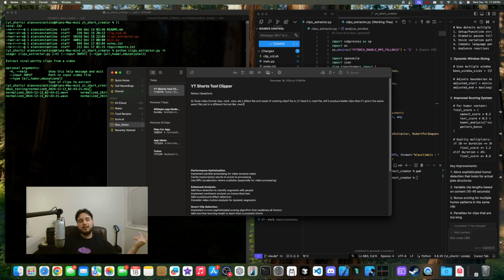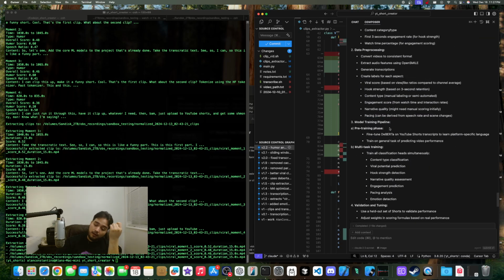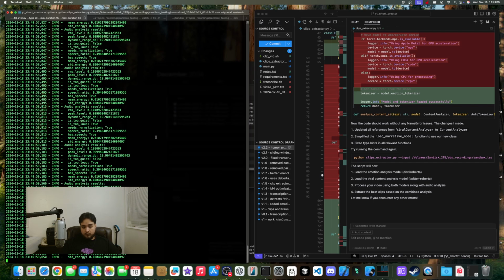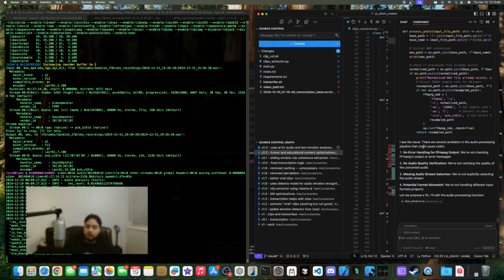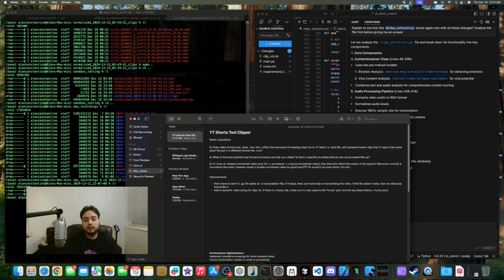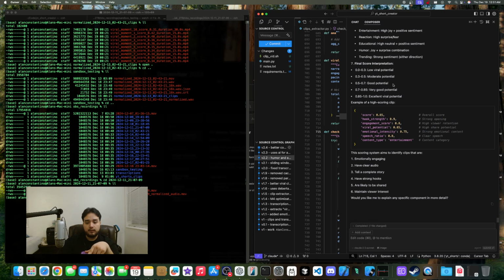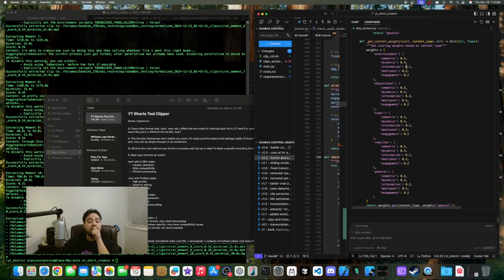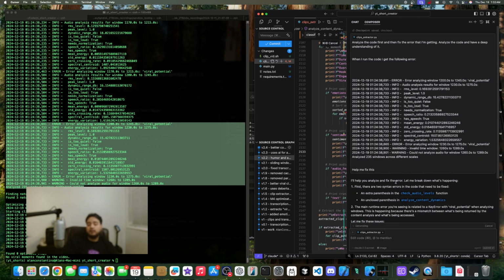Creating a YouTube Shorts Clip Generator Project [Part 9]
In this video we continue building out our own YouTube Shorts clipper inspired by the Opus.pro clipper.